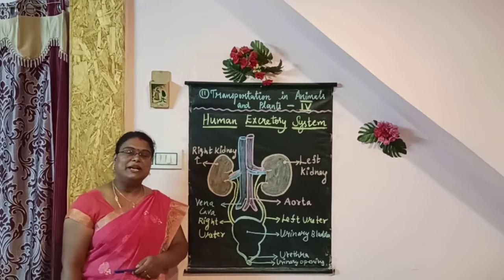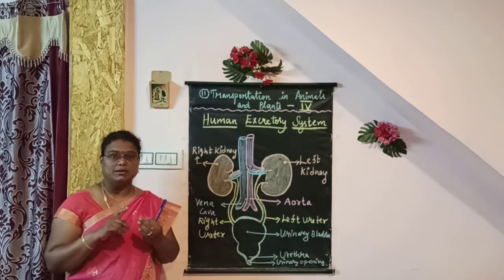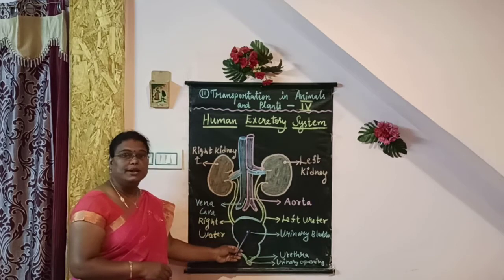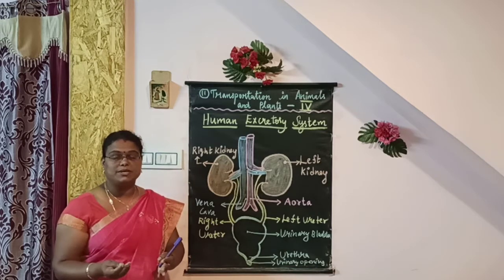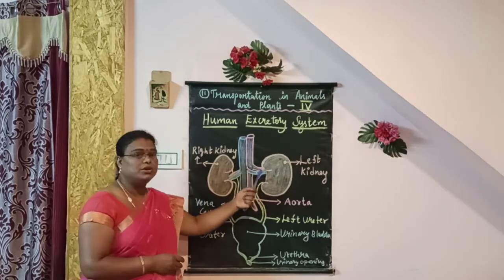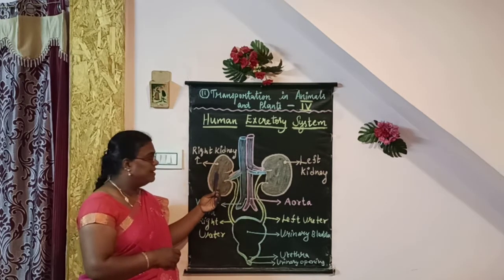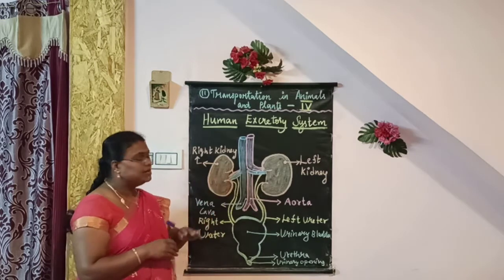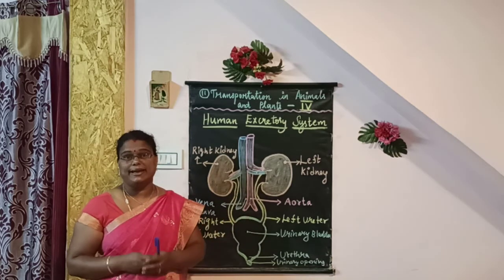Class:7: Science: Part-4: Transportation in Animals and Plants